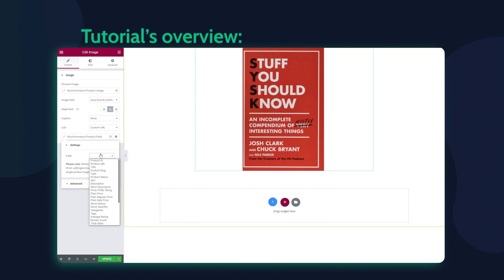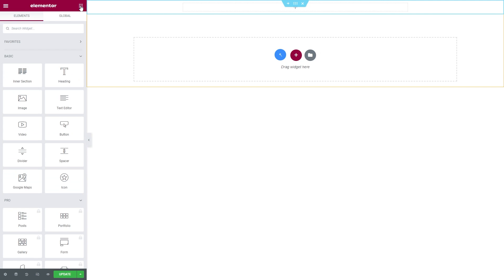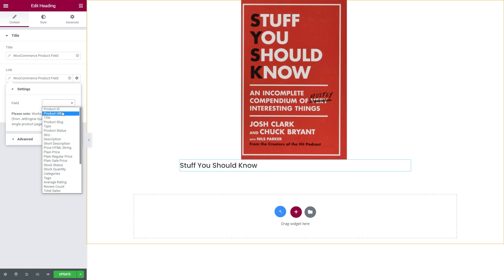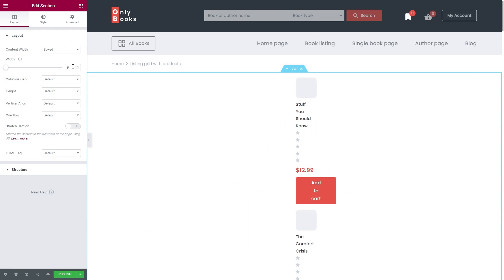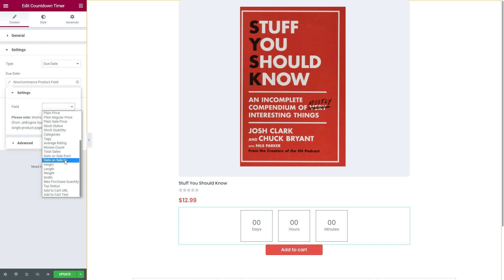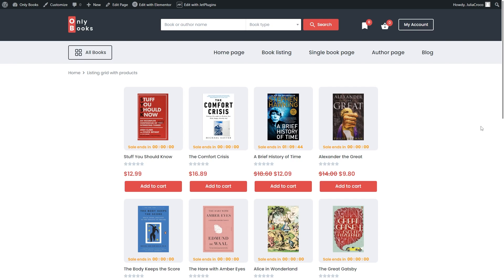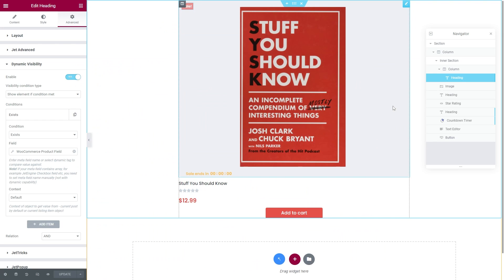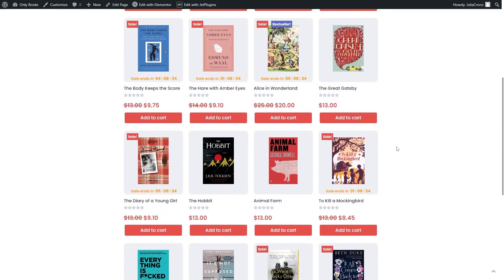Building WooCommerce Products Listings with JetEngine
To build a fully functional WooCommerce products listing and display it on the frontend you’ll need one JetEngine plugin only.

💡 Tip. Make sure you have the JetEngine Query Builder module activated.

Proceed with this tutorial to know how to:

✅ Use Query to create WooCommerce query listing
✅ Pull the data from WooCommerce, using Dynamic Tag widget
✅ Display the newly created WooCommerce product listing in a listing grid on a specific page
✅ Style the product price with a CSS class
✅ Add a timer with a countdown to boost sales

The code to use:

.listing-price {
color: var ( —e-global-color-accent );

.listing-price ins {
text-decoration: none;
border-bottom: none;
font-style: normal;

☕LIKED THIS VIDEO? BUY JULIA A COFFEE

► TIMESTAMPS

00:00 Brief overview
00:36 Building a WooCommerce Product Query Listing
05:14 Displaying the listing template in the listing grid
07:20 Adding a timer with a countdown
11:07 Creating custom WooCommerce badges